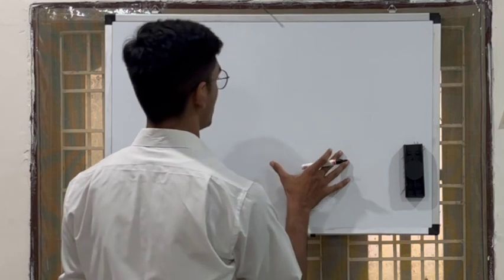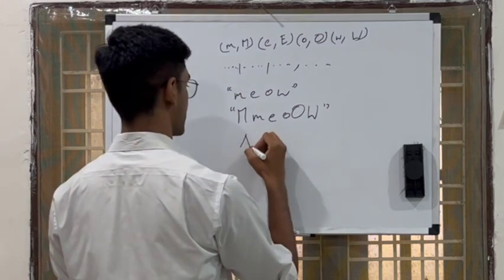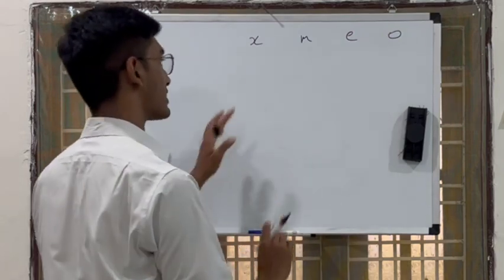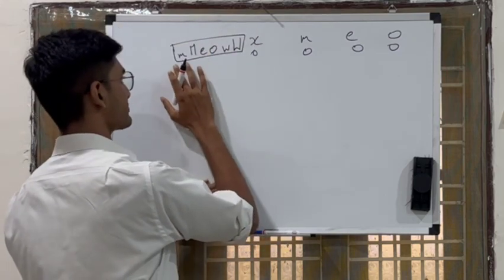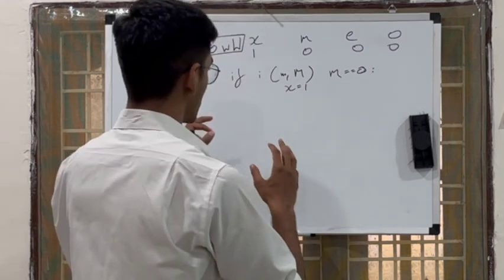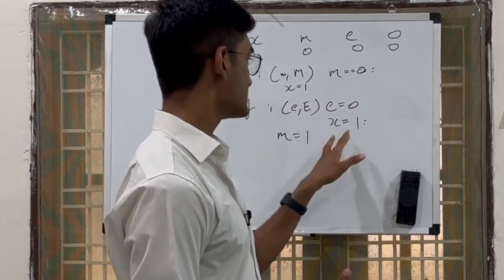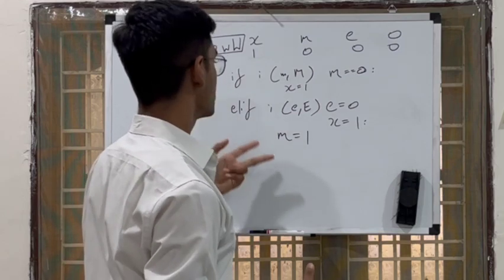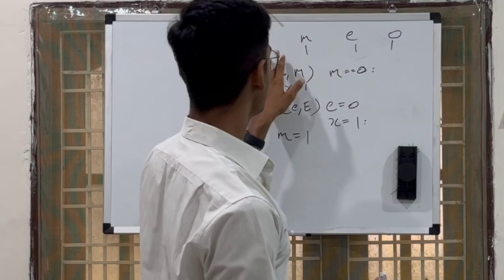1800A. Is It a Cat? || Codeforces Round 855